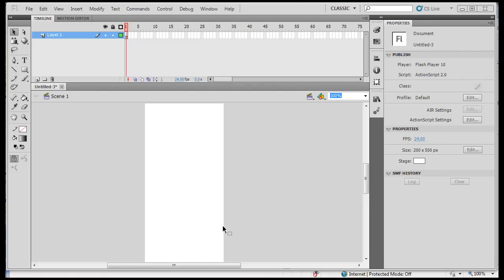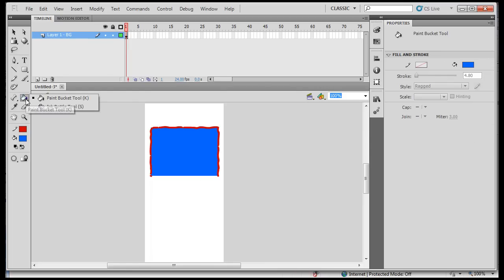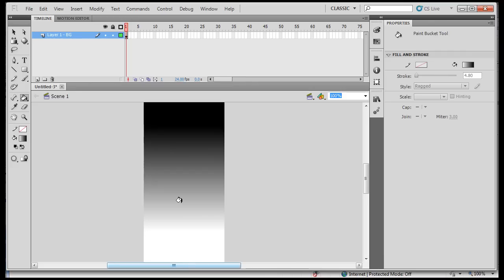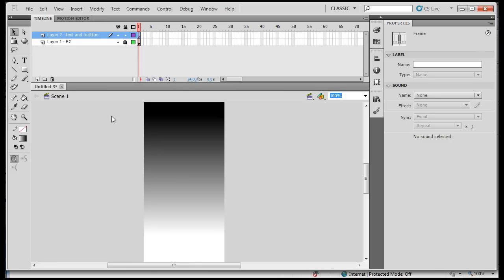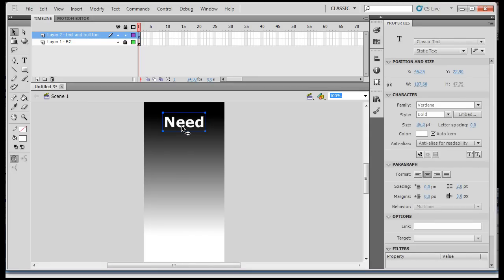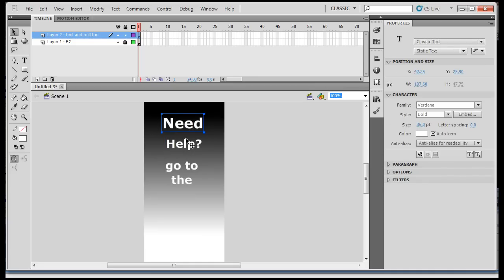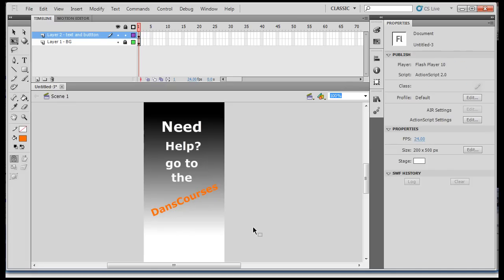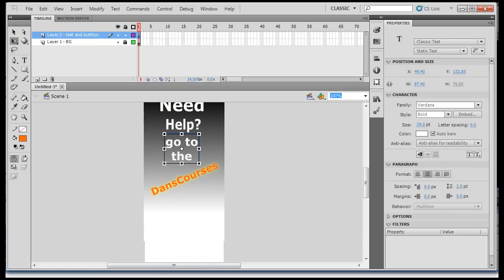Flash CS5 Beginner - Create a Banner Ad - Part 2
A beginner tutorial on creating a simple banner ad in Flash CS5